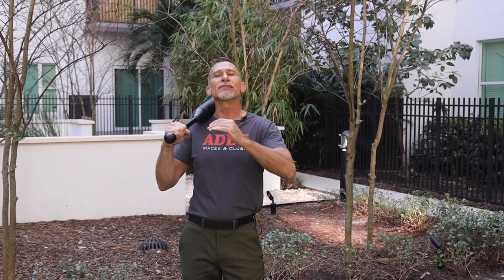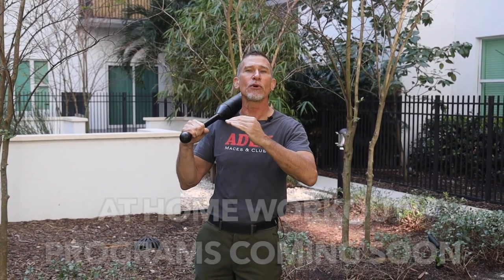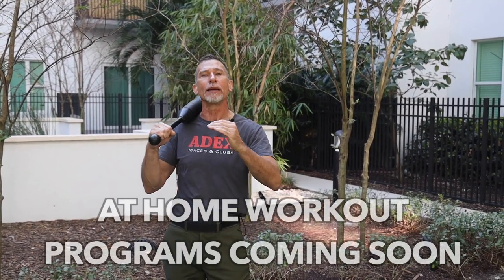Adex/ Mace Fit at home workout programs!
New MaceFit workout programs coming soon! These at home programs will be for everyone at all fitness levels. If you want to learn how to swing a club, mace or arc, these programs will demonstrate proper technique and give you guidance to ensure you move properly when exercising with Adex Clubs!